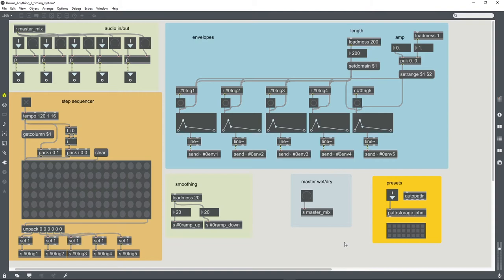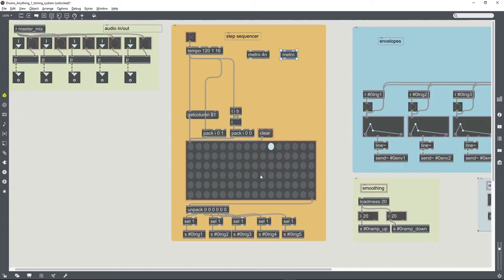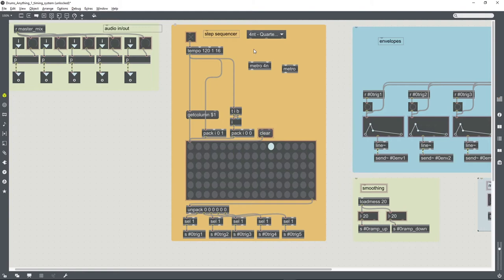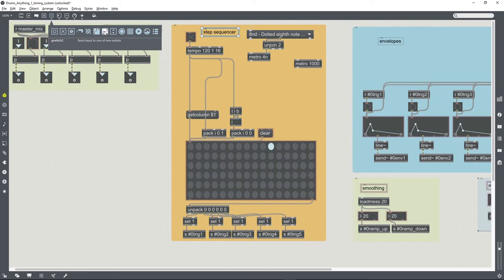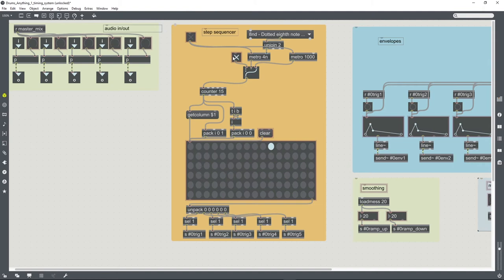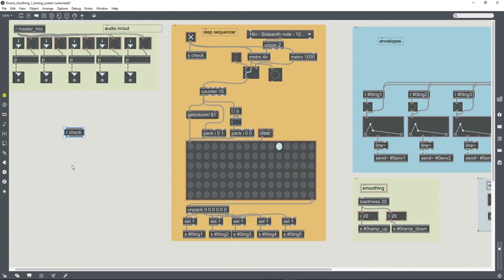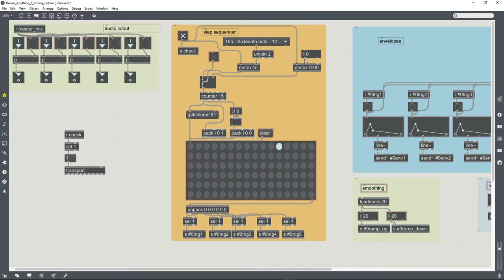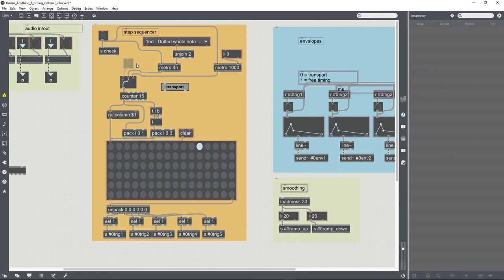Max/MSP Tutorial: audio envelope step sequencer (part 5)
Here I upgrade the timing system in the patch we've been developing (playlist for this series I create a system for choosing whether the timing is hooked up to the global transport, or whether it runs off at its own pace. We learn a handy way of selecting options within Max's timing syntax using a umenu along with an unjoin object. The device is finally ready to be put to use!